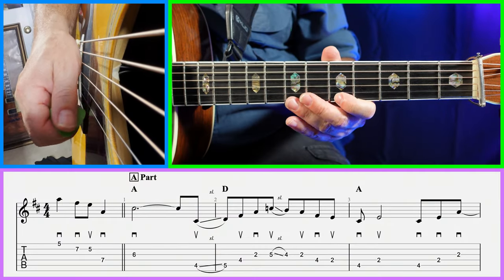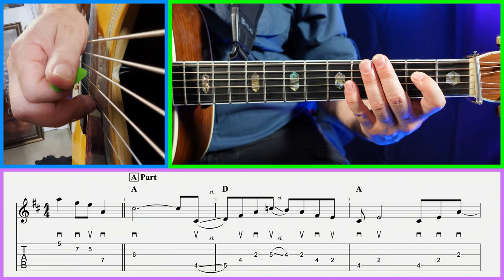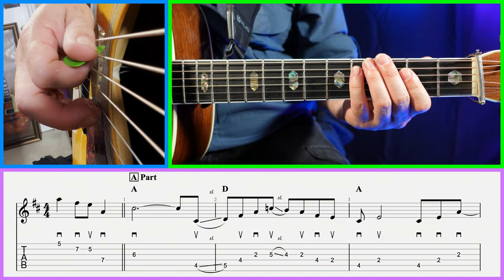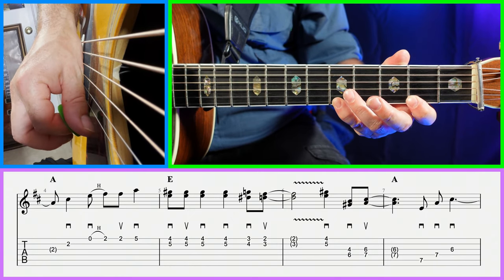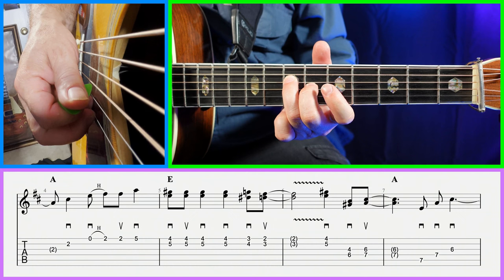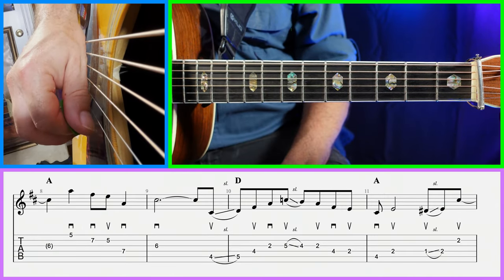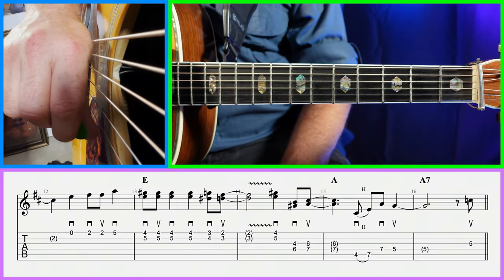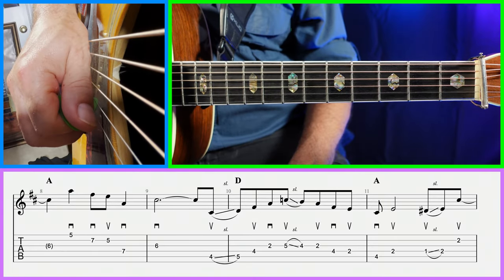Panhandle Rag - Intermediate & Advanced Guitar Lesson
This intermediate & advanced guitar lesson is on the tune Panhandle Rag and one I think you’re really going to enjoy.  I learned this off the Jerry Douglass record “Everything is going to work out fine” he recorded back in the late 80s.  My idea was to catch the flavor of his dobro break and apply it to guitar the best I could.

Take your time with this one and try to learn it note for note if you can.  This version has a lot of syncopated notes so pay close attention to that and the pick direction.  I particularly like the sound of of the B section where he does that neat trill type idea over the D chord.  Maybe you can take this to your next jam session or gig and see if your diligent practicing and Jedi skills pay off!

Thanks for stopping by and I'll see you down the road!

00:00 Performance
00:54
02:10 A Part Explanation
07:01 Measures 1-7 Played Slowly
09:36 Measures 8-16 Played Slowly
09:59 Patreon Plug
10:26 Final Thoughts
11:05 Outro